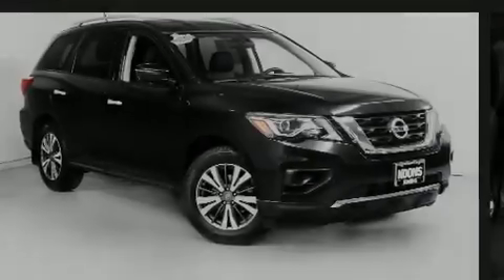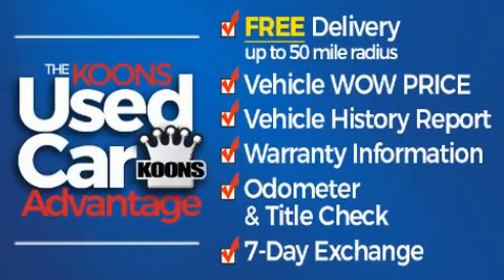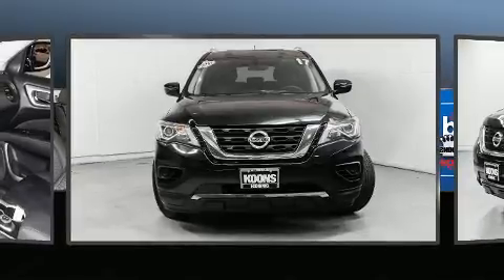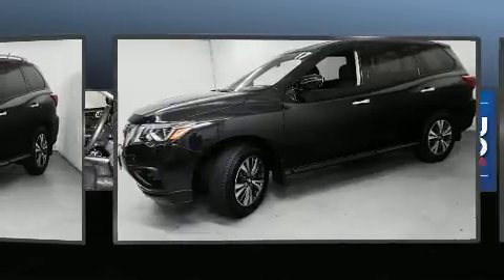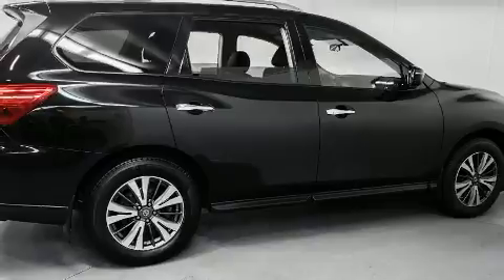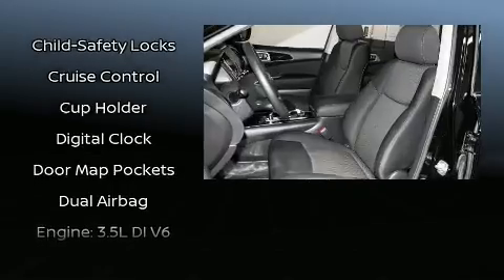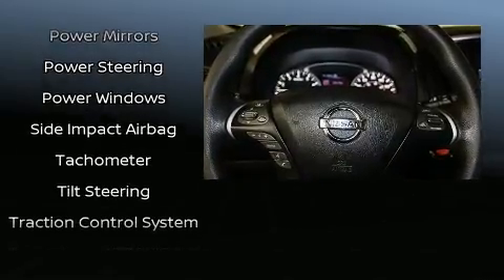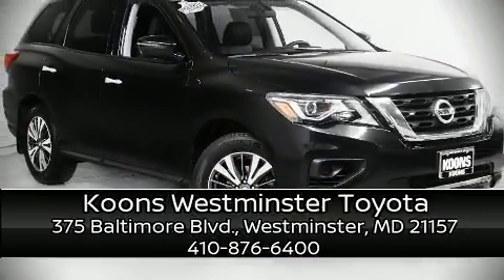2017 Nissan Pathfinder S AWD in Westminster, MD 21157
375 Baltimore Blvd.

Introducing the 2017 Nissan Pathfinder. Smooth gearshifts are achieved thanks to the 3.5 liter 6 cylinder engine, providing a spirited, yet composed ride and drive. Four wheel drive allows you to go places you've only imagined. Top features include cruise control, delay-off headlights, front bucket seats, power door mirrors, power windows, remote keyless entry, rear wipers, and much more. Passengers in the third row enjoy seat back reclining functionality, providing an extra level of comfort and convenience. Audio features include a CD player with MP3 capability, steering wheel mounted audio controls, and 6 well positioned speakers. Nissan ensures the safety and security of its passengers with equipment such as: head curtain airbags, front side impact airbags, traction control, brake assist, ignition disabling, and 4 wheel disc brakes with ABS. With electronic stability control supplementing mechanical systems, you'll maintain precise command of the roadway. It also arrives with a Carfax history report, providing you peace of mind with detailed information. Our experienced sales staff is eager to share its knowledge and enthusiasm with you. We'd be happy to answer any questions that you may have. Stop in and take a test drive!